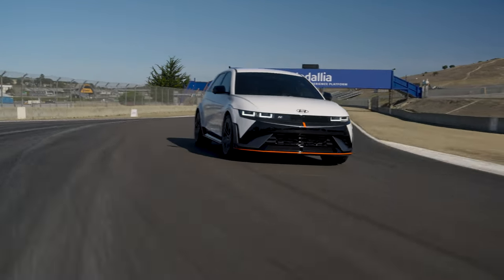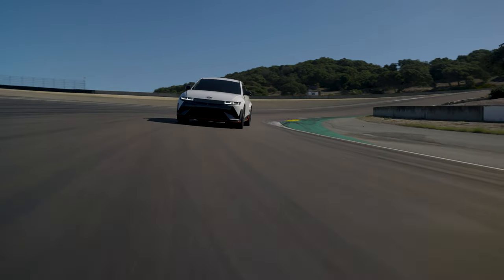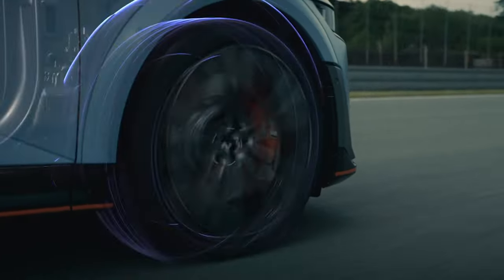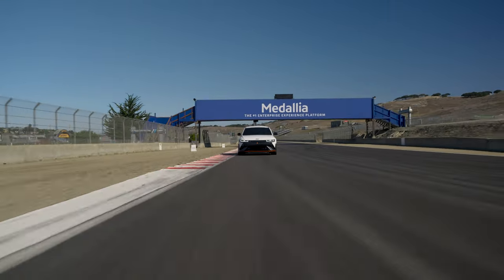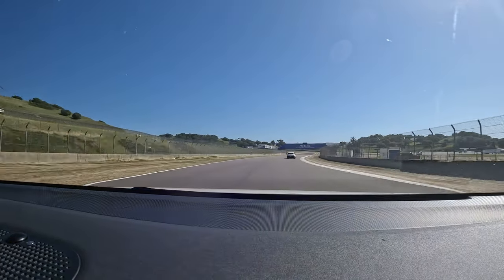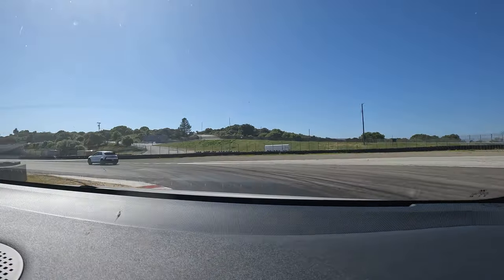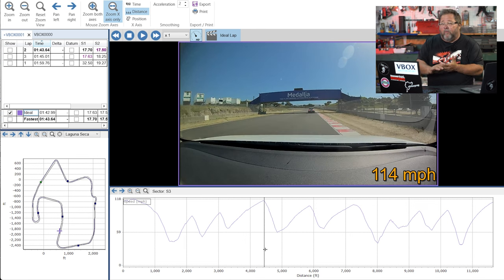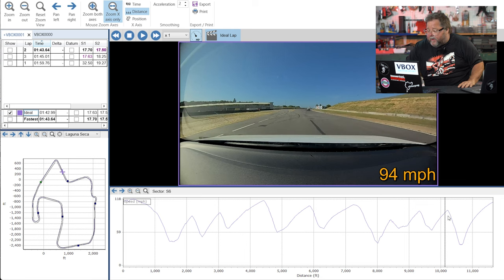How Does the 641-Horsepower Hyundai Ioniq 5 N Perform on Track? Here's the Data.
The Hyundai Ioniq 5 N is the automaker’s first high-performance EV. Sure, it has up to 641 horsepower–and it weighs nearly 5000 pounds–but how does it actually do on track? Find out as our test driver J.G. Pasterjak took one around WeatherTech Raceway Laguna Seca.
Hosted by: J.G. Pasterjak, Production Manager and Test Driver
Video editing by: Chris Tropea, Associate Editor
More track tests on Grassroots Motorsports:
With the latest Civic Type R, Honda ups the hot hatch ante yet again
Toyota calls our bluff and builds a giant-slayer from a Corolla
Meet the new King of the Hill, The Chevrolet C8 Corvette Z06
Love Grassroots Motorsports? Buy our branded gear, decals, back issues and more!
More Grassroots Motorsports on the Internet